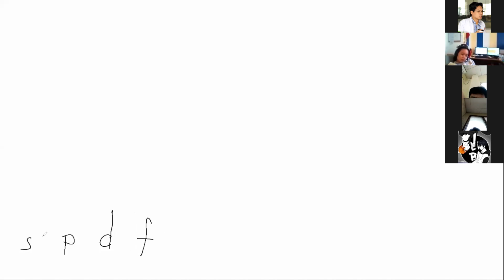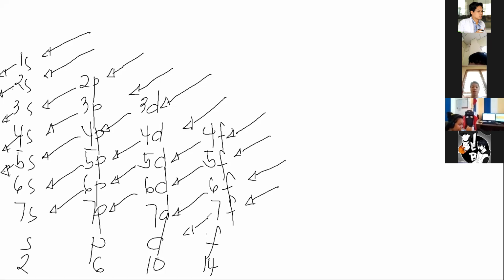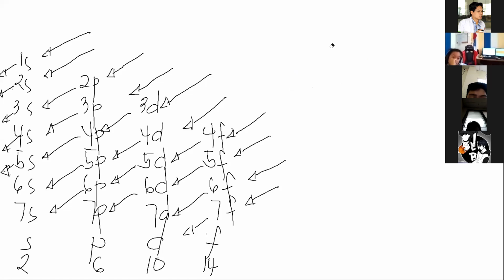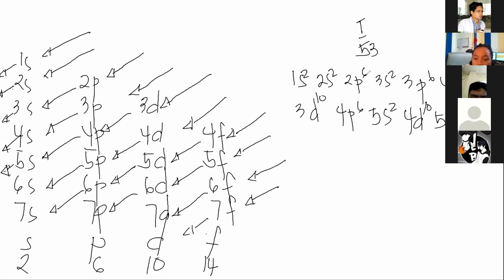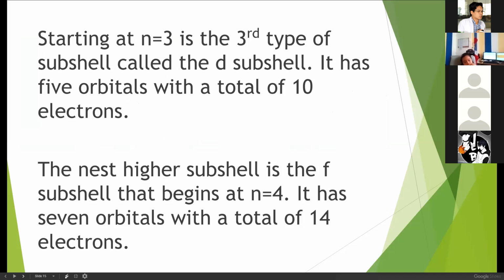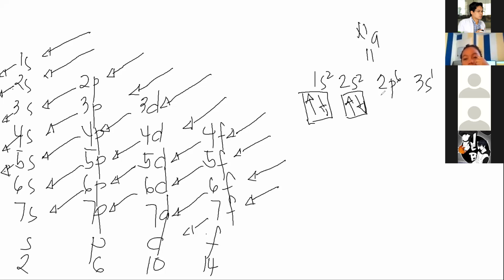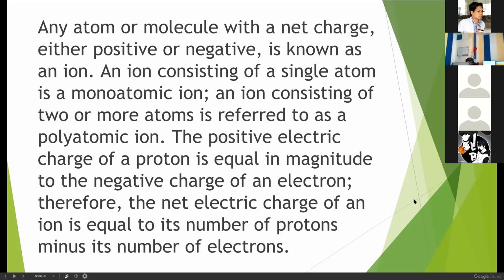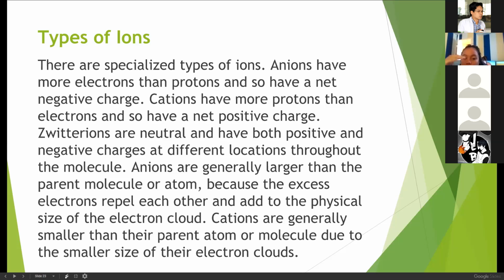Southbrook | Q2 | Science 9 20-21 | W5-6 | M2C4: Electronic Structure of a Matter | 1:00PM - 2:00PM